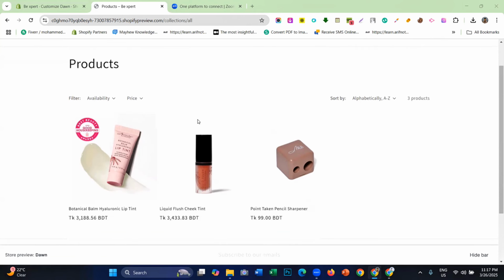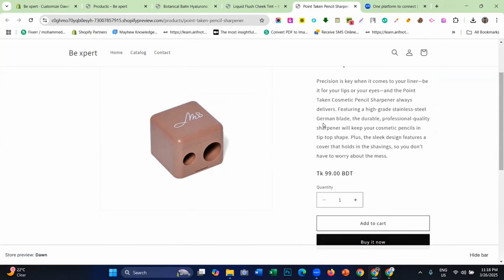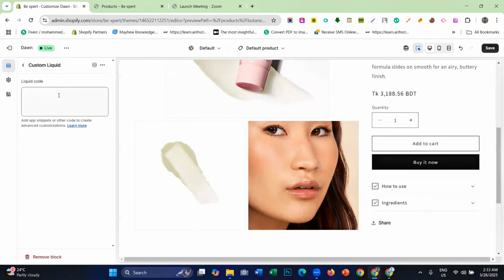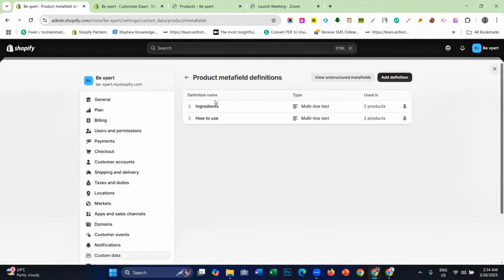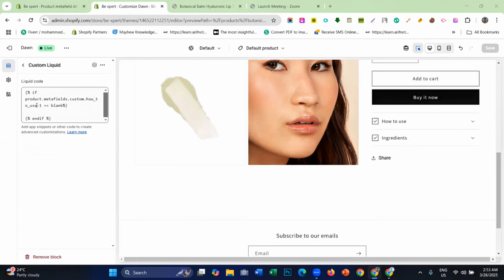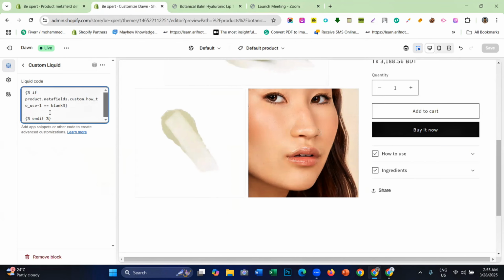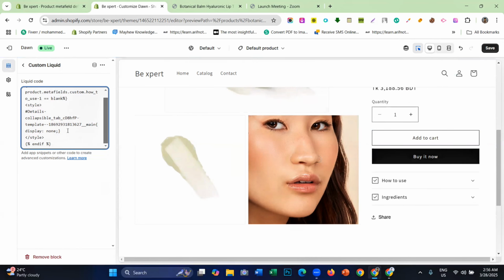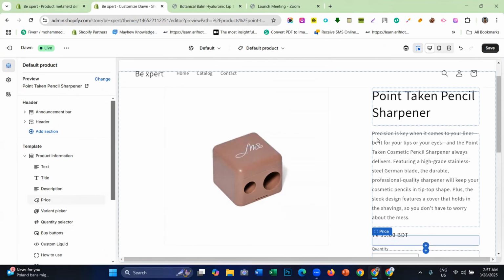How to Hide a Section or Block in Shopify When the Metafield Is Empty | Hide Product Tab Dynamically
Want to hide a section, block, or product tab in Shopify when the metafield is empty? In this tutorial, I'll show you how to use Liquid code to dynamically hide elements that have no content. This keeps your Shopify store clean and professional by displaying only relevant information.